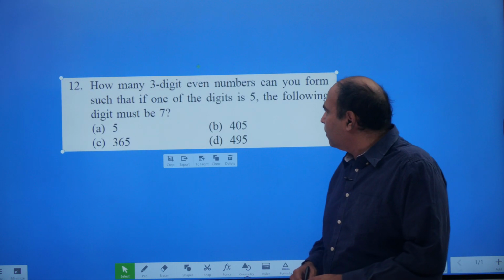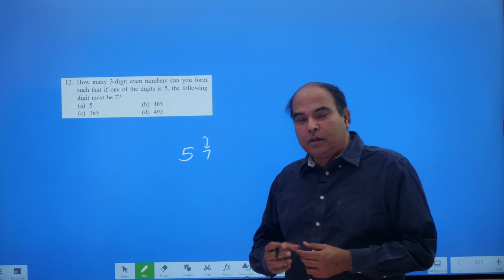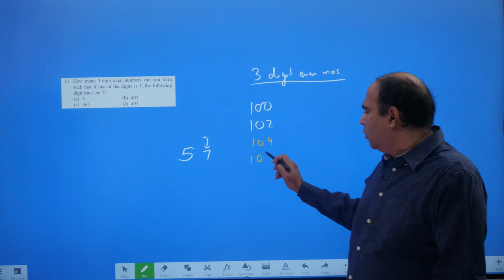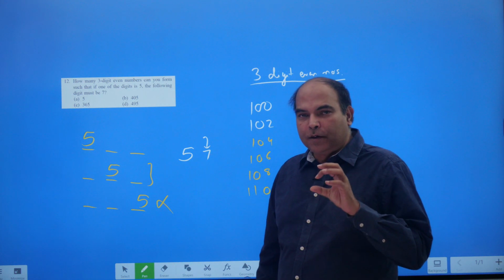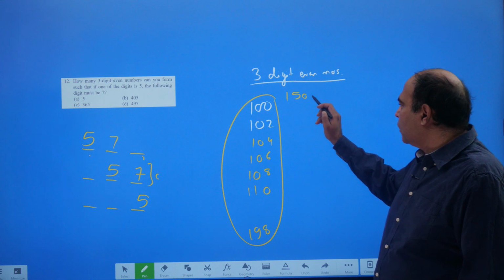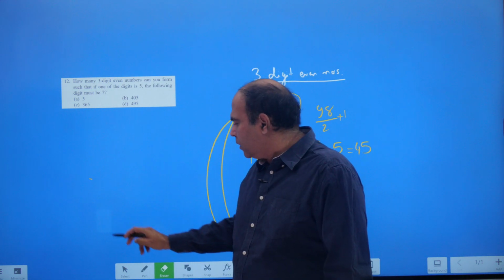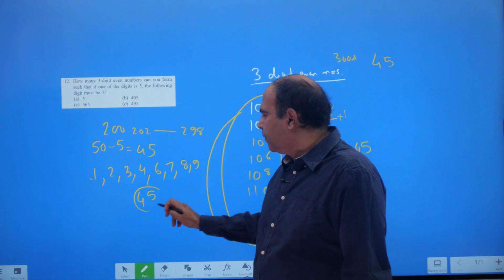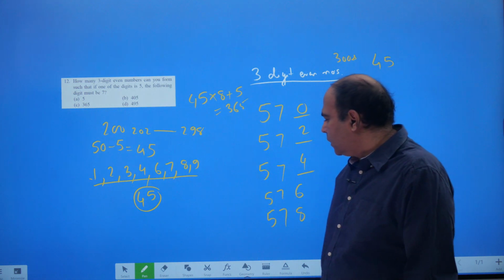Quants Question of the day 9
Another interesting question from a past CAT paper!